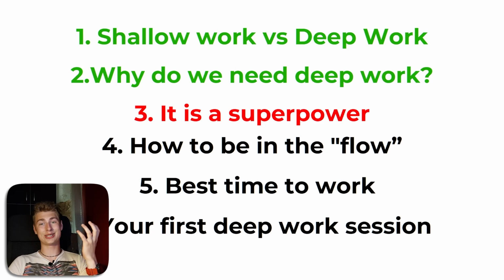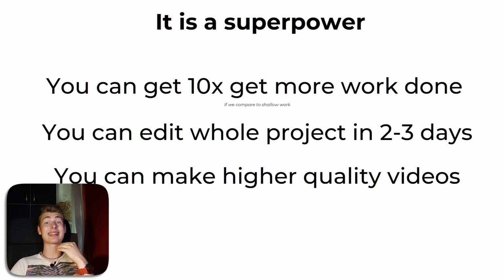Deep Work Essentials: Boost Your Editing Focus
In today's video I am going to show you the essentials to boost your productivity as a video editor